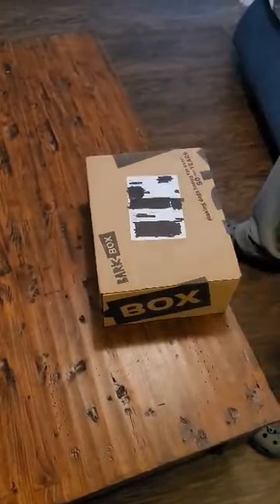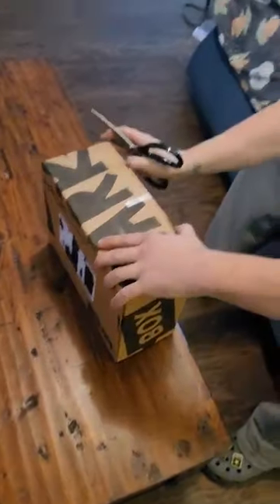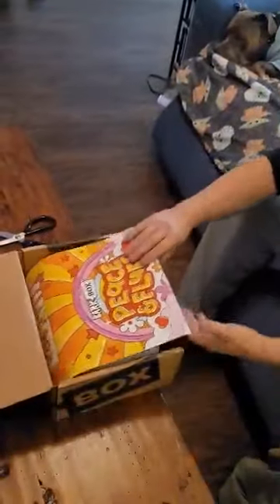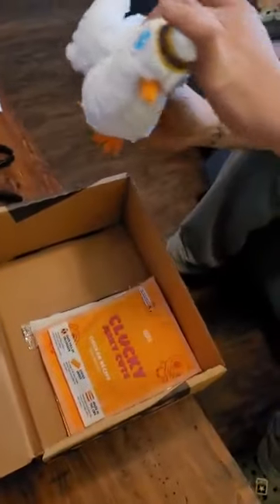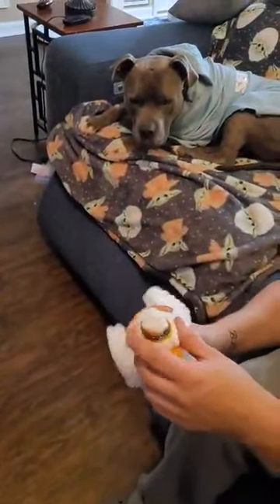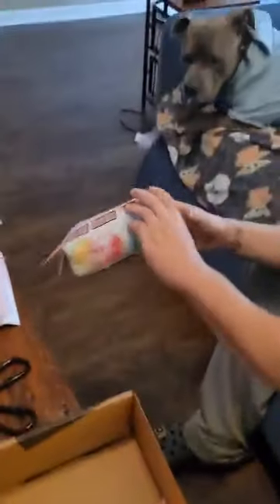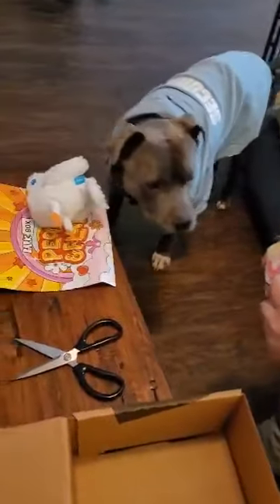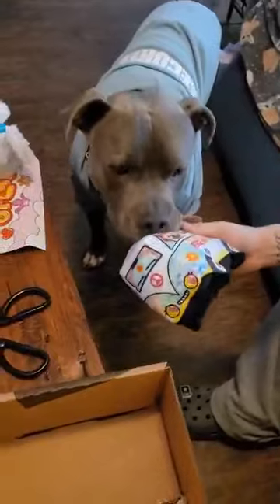BARKBOX UNBOXING Oct 2021! with Huckleberry hound!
Unboxing the Oct 2021 BARKBOX with Huckleberry hound.
 we decided to switch to the Bark Super chewer box.